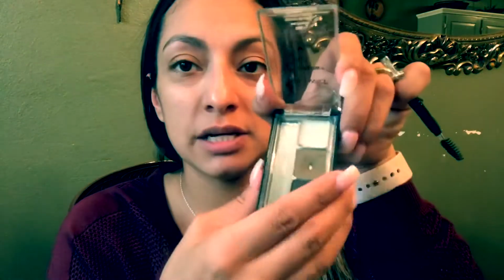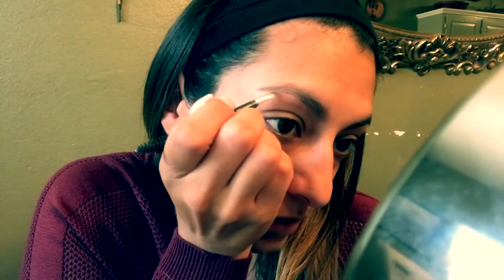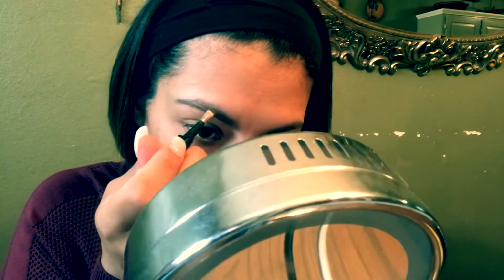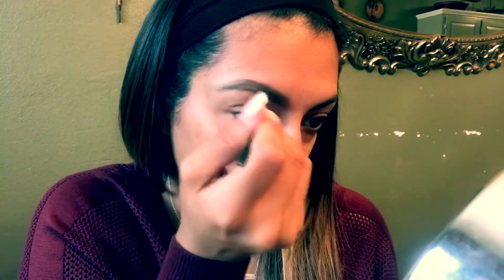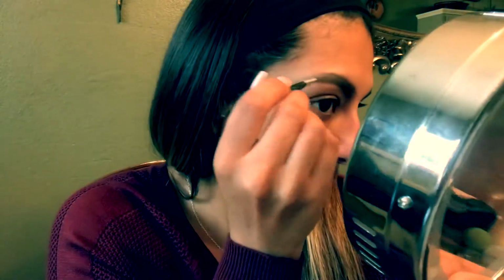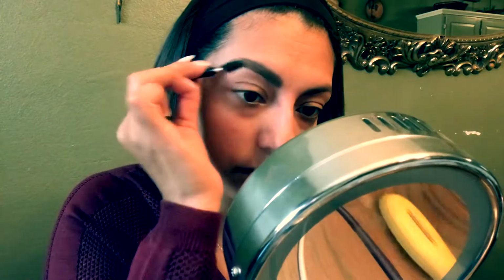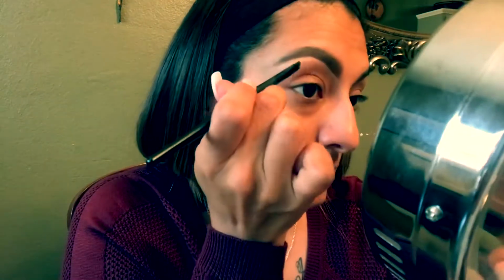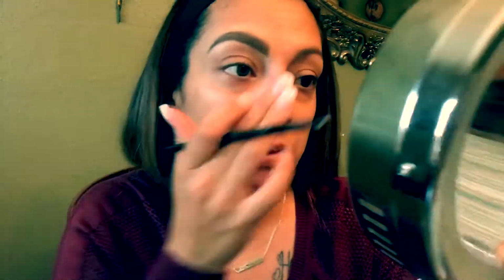Eyebrows for beginners!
Wet n Wild-963 (Ash Brown)
L.A Colors-cc563 (Yellow)